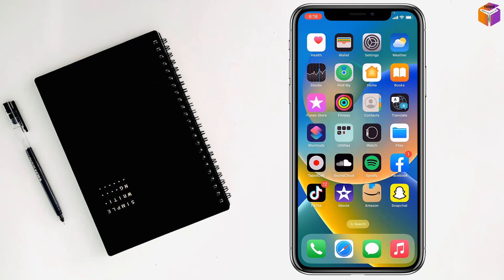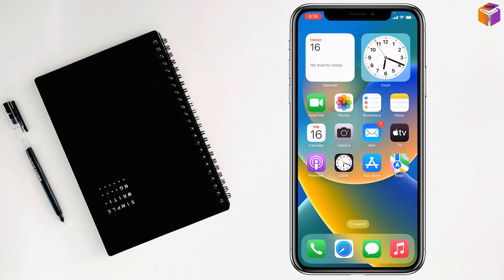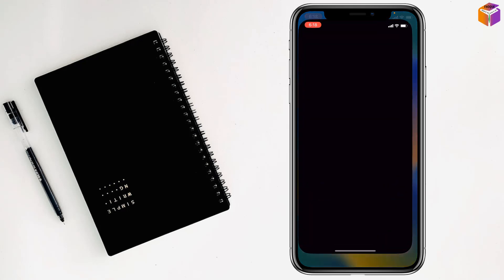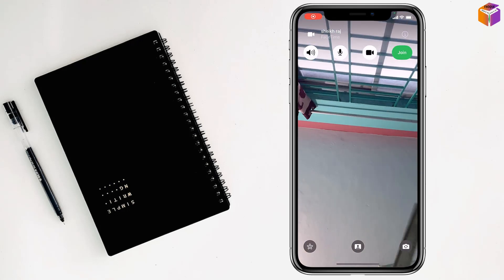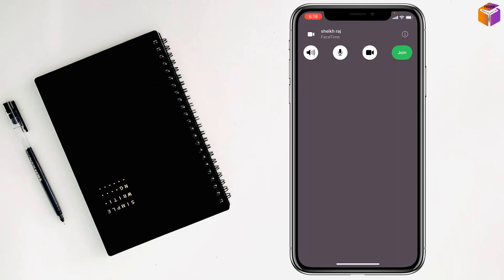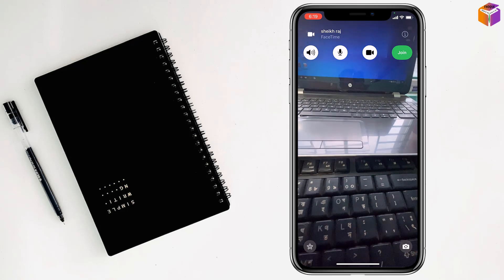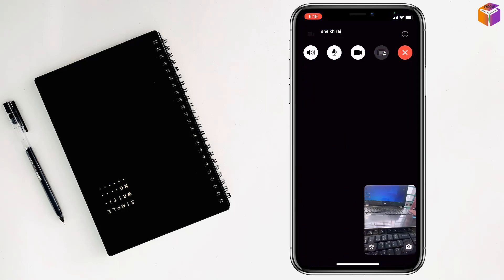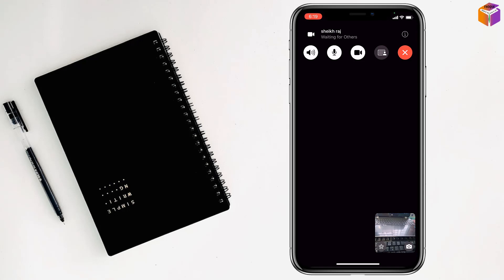Increasing Facetime Video Volume: Tips and Tricks for iPhone Users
Enhancing Audio on Facetime Calls: A Complete iPhone Guide/Improving Sound on Facetime Calls: Handy Tips for iPhone Users/Boosting Audio during Facetime Calls: Expert Advice for iPhone Users.

In this helpful tutorial, we'll show you how to increase the volume of Facetime video calls on your iPhone. If you've ever struggled to hear the other person clearly or felt frustrated by low audio levels during your Facetime conversations, this video is for you. We'll guide you through various methods and settings adjustments that can amplify the sound on Facetime calls, ensuring a louder and more enjoyable experience. Whether you're using the latest iPhone model or an older version, these tips and tricks are applicable to all devices running iOS. Don't miss out on this easy-to-follow guide to enhance the audio quality and make your Facetime video calls louder on your iPhone.

From
F HOQUE.